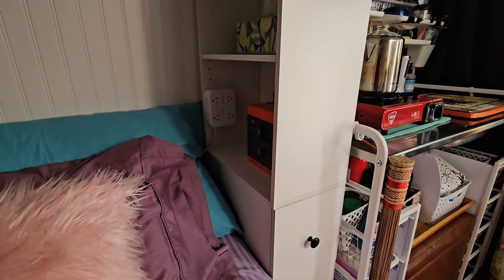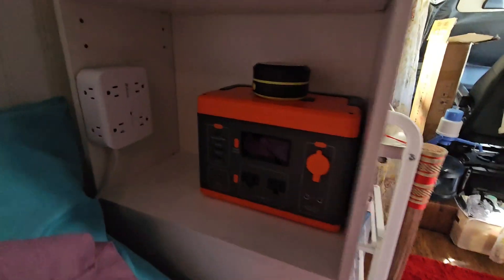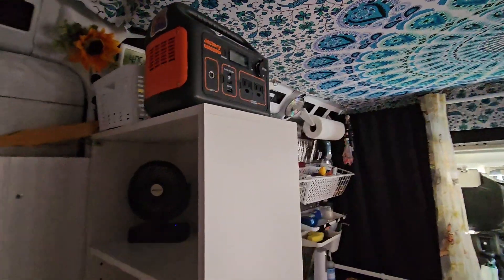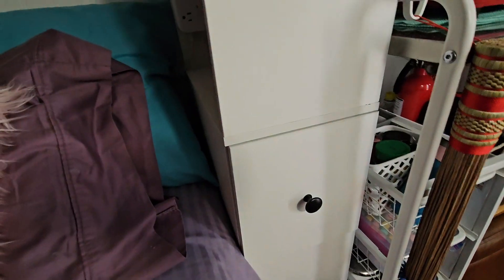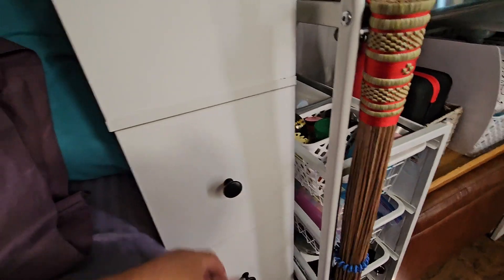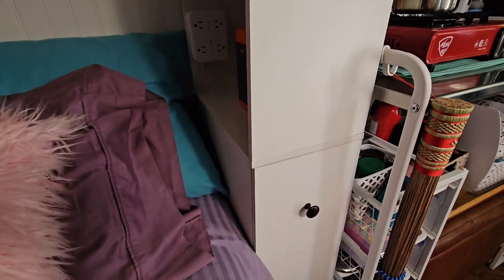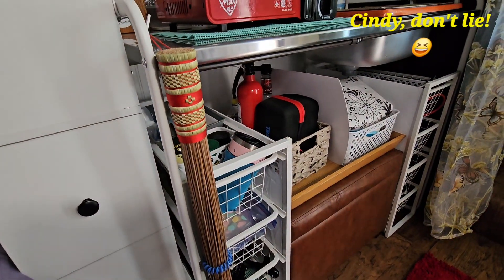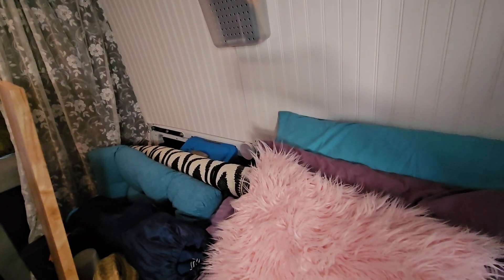Assembled and installed this tiny shelf with drawers.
This was a 4 hour project. 😊